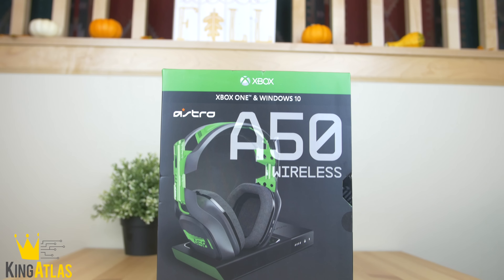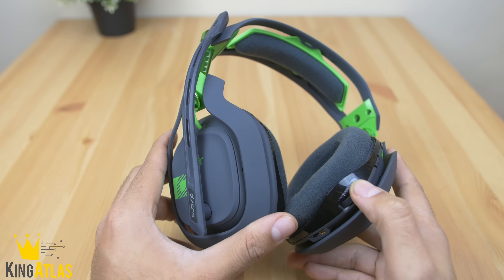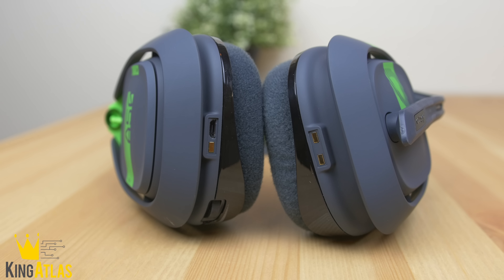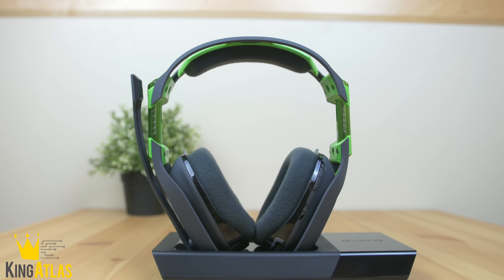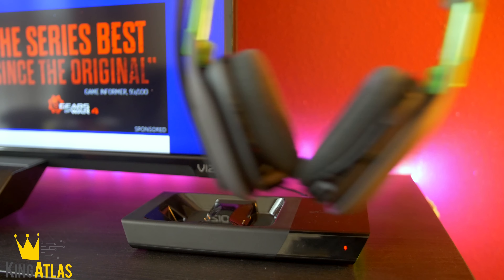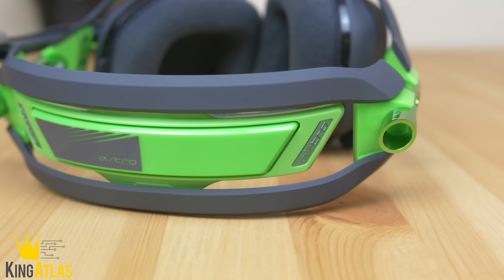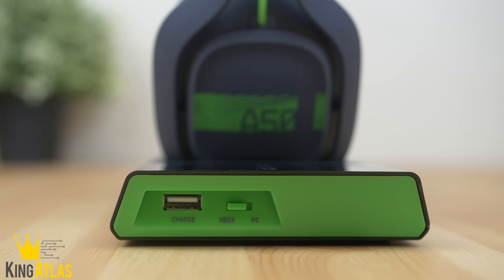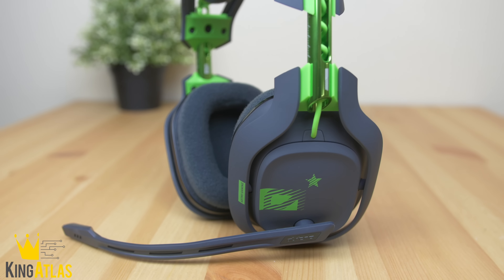NEW Astro A50 Wireless Gaming Headset Unboxing & Review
A50 Mod Kit

Xbox Live ▶ KingAtLast

CHAT with me on Hangouts